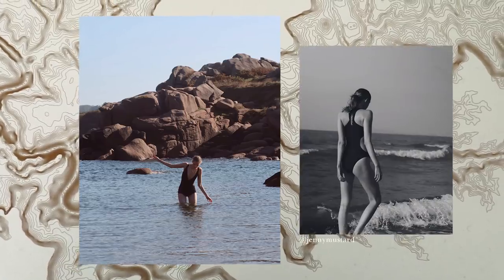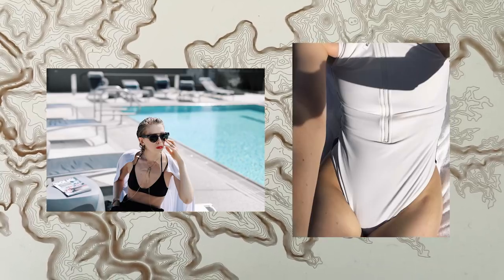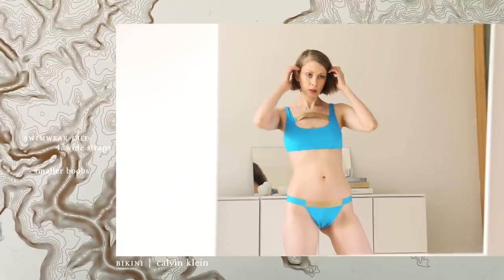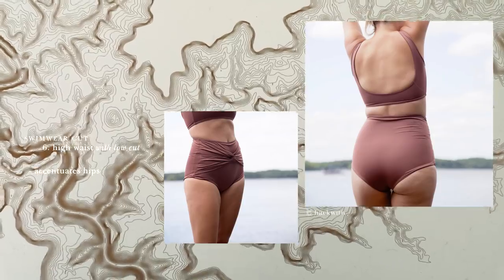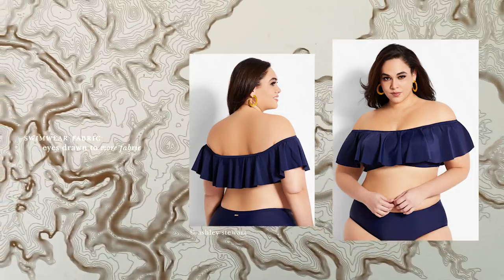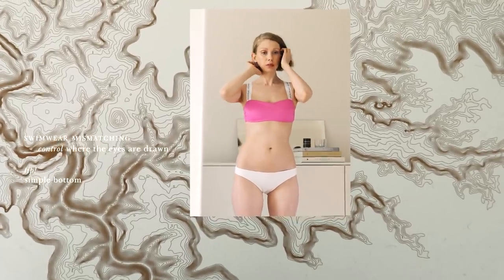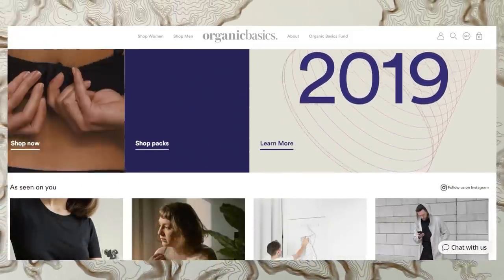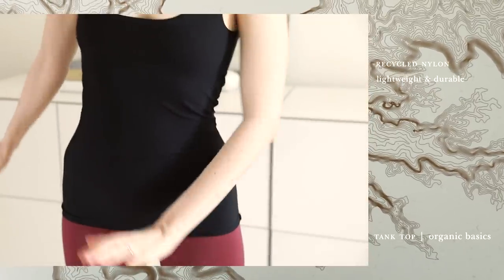HOW TO FIND THE RIGHT BIKINI FOR YOUR BODY TYPE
this global pandemic might prevent us from swimming in oceans and sunbathing on beaches this summer. but it will NOT take away the amazing feeling of finding the perfect swimwear making us feel sexy, confident, beautiful and BEACH READY - global pandemic or not! (you can always sunbathe on the window sill...)

don’t know what your body type is ? check out my video WHAT’S YOUR BODY TYPE

other videos in the BODY SHAPE series:
HOW TO DRESS FOR YOUR BODY TYPE !
HOW TO FIND THE PERFECT DRESS FOR YOUR BODY TYPE !
HOW TO FIND THE RIGHT JEANS FOR YOUR BODY TYPE !
WHICH IS THE RIGHT JEANS FIT FOR YOUR BODY ?

i talk about:
- summer 2020 cancelled ?
- swimming / sunbathing / picnics
- swimwear trends
- different styles flattering different bodies
- what areas of our bodies do we want to HIGHLIGHT?
- finding your body type
- swimwear cuts
- one-piece, halter, bandeau, deep cleavage
- wide straps, low waist, high waist, high cut, strappy hip, thong
- screw balance !
- swimwear patterns / colours / details
- fabric, frills, bows, ruches
- patterns, neons, mismatching, black, white
- the infamous cellulites !
- OWN your beach body !